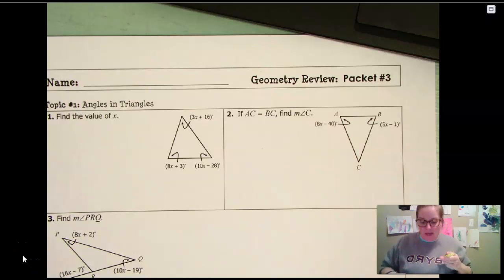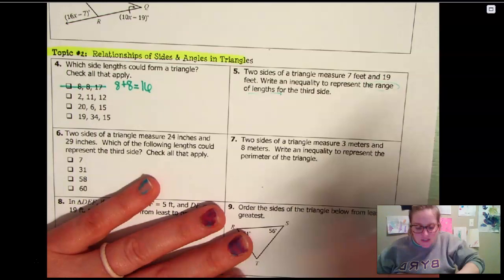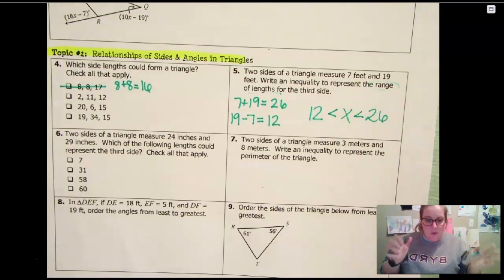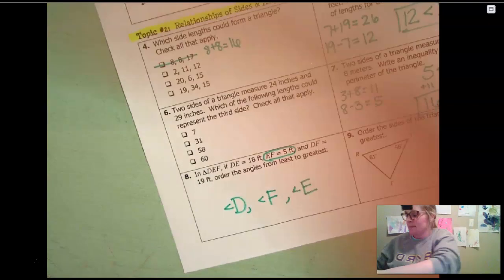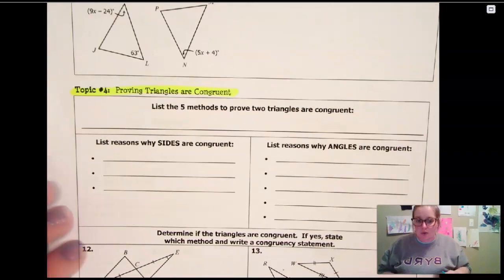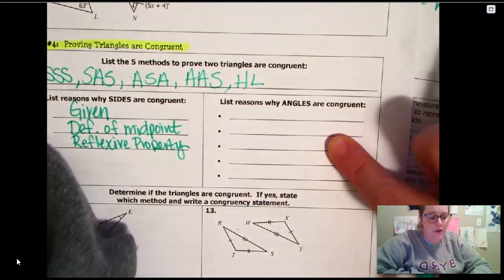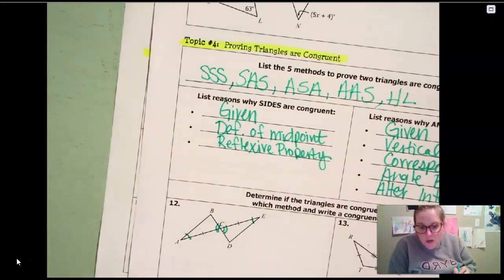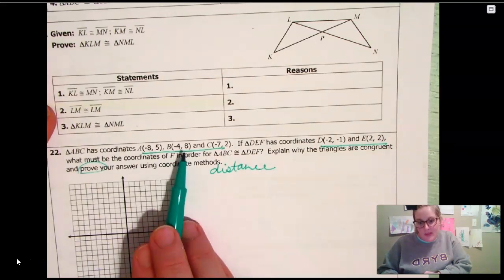Geometry Review Packet #3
Triangle Review